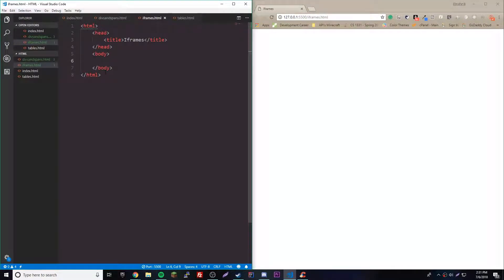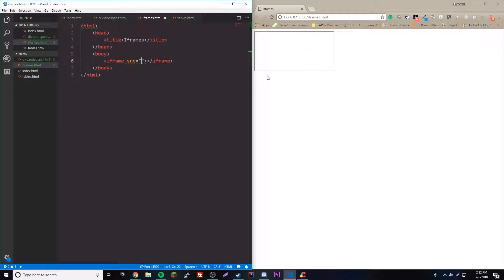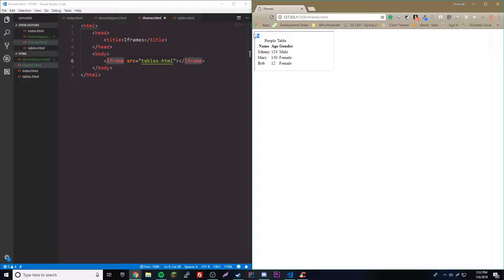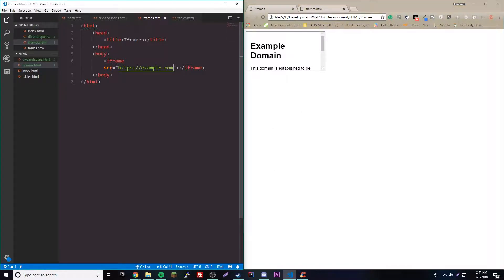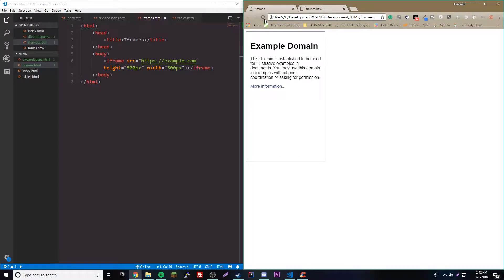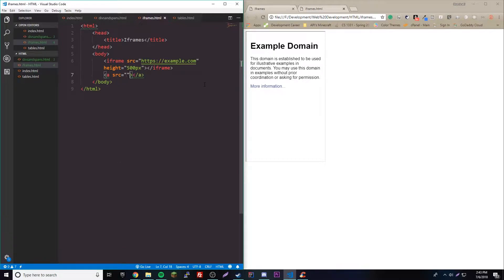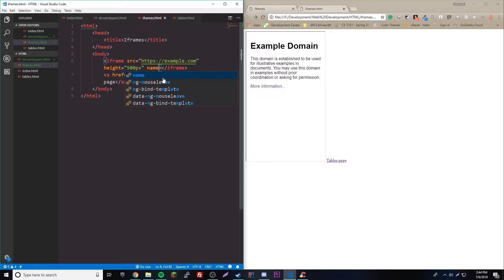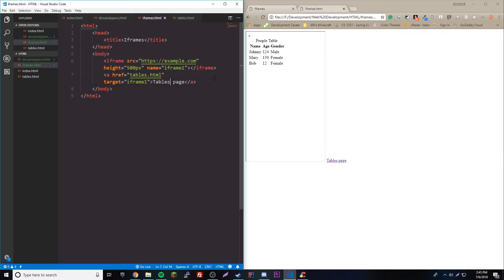HTML Tutorial 2018 - Ep. 11 - Iframe Element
This time I teach you fools on the iframe element. Enjoy.
Stay Updated!! 👁